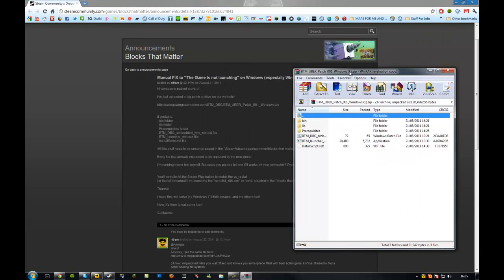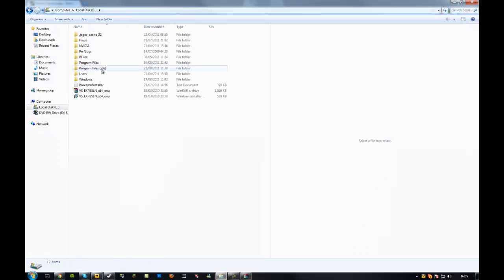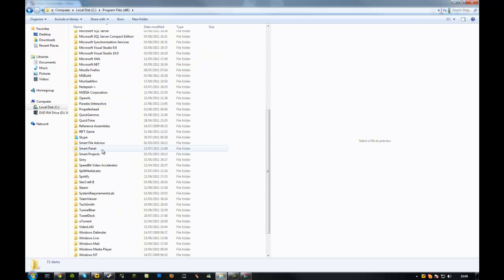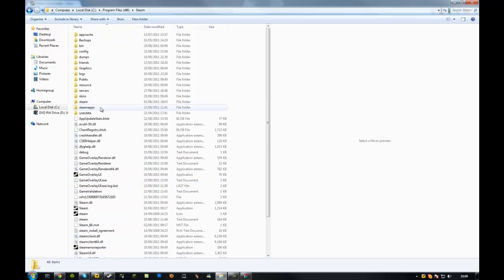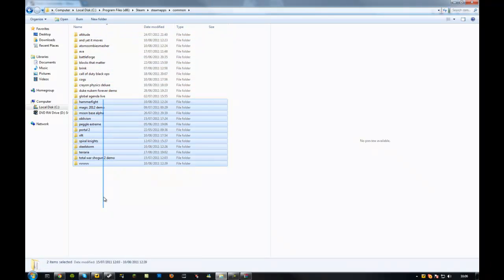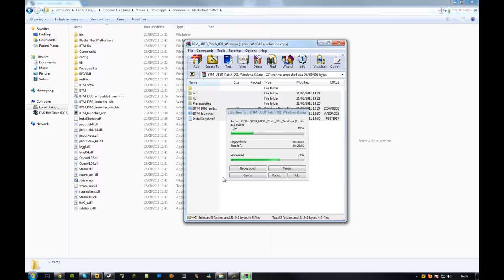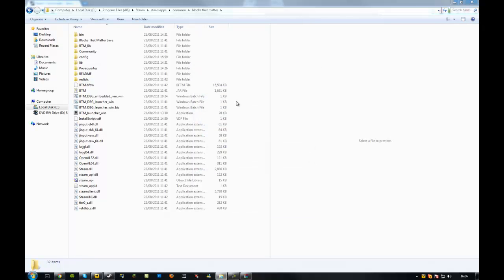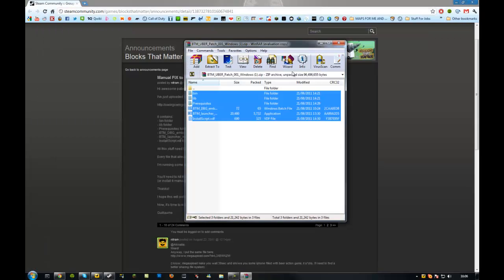Blocks That Matter Closing Issue For Windows 7 64 Bit (FIX!)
This video will help you on solving this annoying issue that will not allow the game to open for windows 7 64 bits!

I hope I helped!